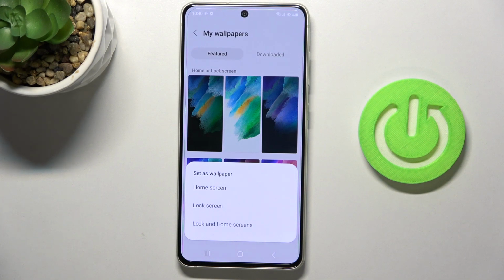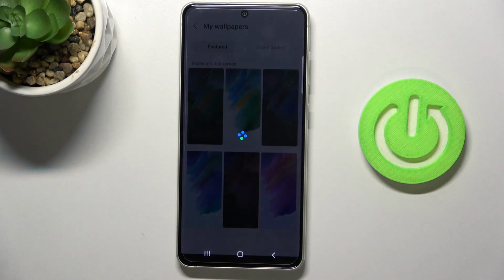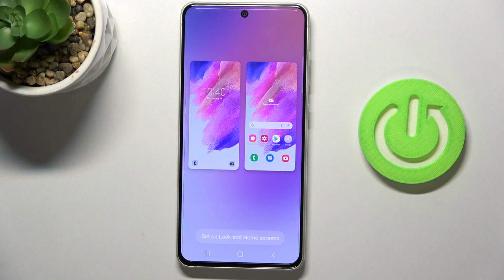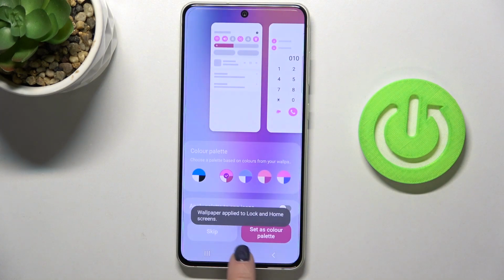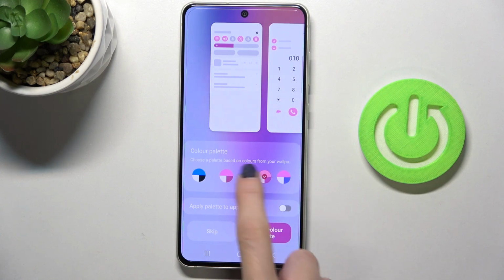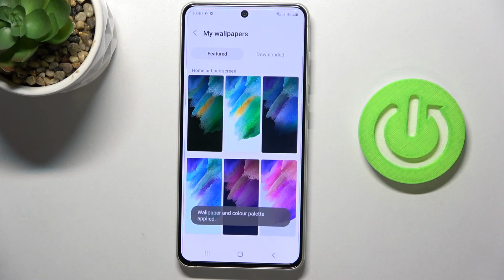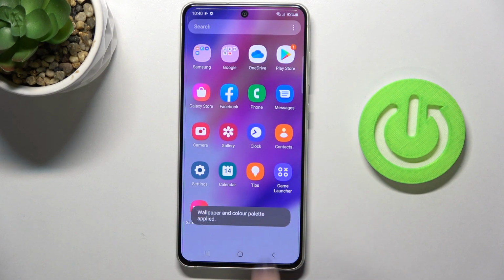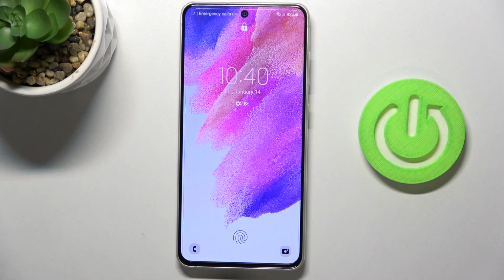How to Change Wallpaper on SAMSUNG Galaxy S21 FE 5G – Update Display Look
Read more info about SAMSUNG Galaxy S21 FE 5G:
Interested in how to change the wallpaper on SAMSUNG Galaxy S21 FE 5G? Do you want to check out how to smoothly update the display look on SAMSUNG Galaxy S21 FE 5G? We would like to present the video guide, where we teach you how to change wallpaper in SAMSUNG Galaxy S21 FE 5G. If you want to refresh the screen of your Samsung device, stay with us, and learn how to use display settings to update wallpaper in SAMSUNG Galaxy S21 FE 5G successfully. Let’s follow the attached instructions and set the wallpaper that you like the most. Visit our HardReset.info YT channel and discover many useful tutorials for SAMSUNG Galaxy S21 FE 5G.

How to set up wallpaper in SAMSUNG Galaxy S21 FE 5G? How to change wallpaper in SAMSUNG Galaxy S21 FE 5G? How to update wallpaper in SAMSUNG Galaxy S21 FE 5G? How to update lock screen in SAMSUNG Galaxy S21 FE 5G? How to refresh display in SAMSUNG Galaxy S21 FE 5GG